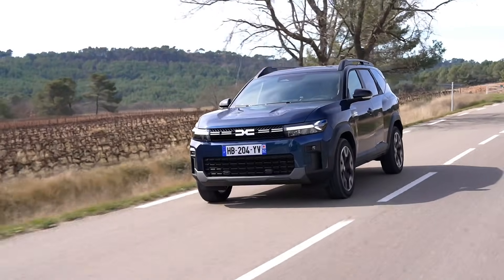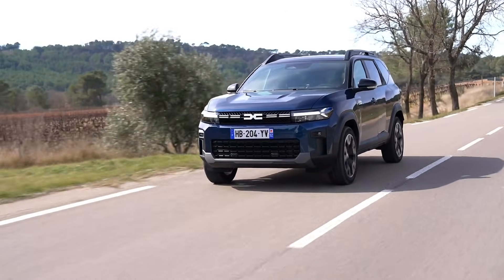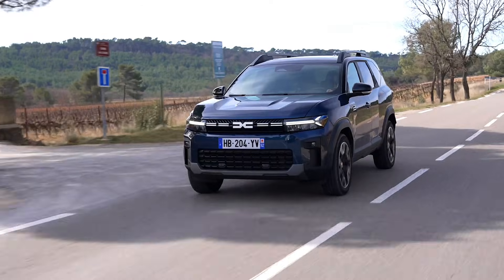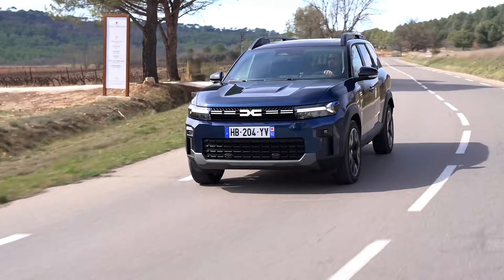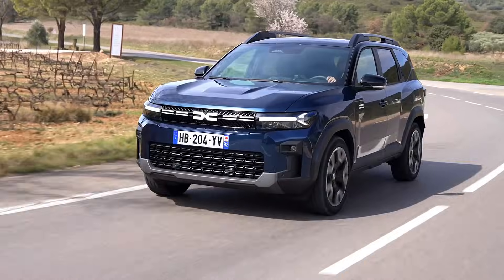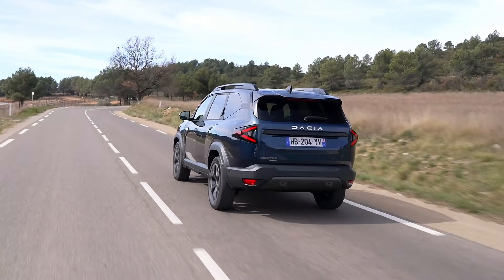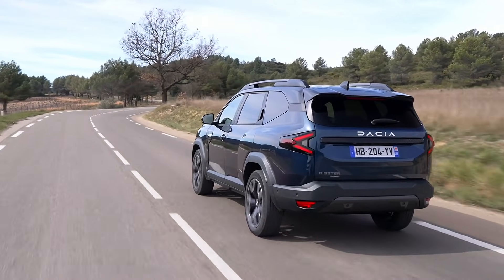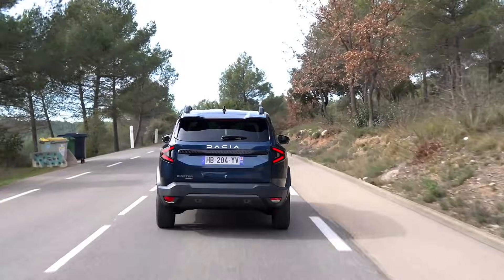New Dacia DUSTER & BIGSTER hybrid-G 150 4x4 | NEW POWERTRAIN that smashes the competition!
Dacia has revealed a new powertrain for the Bigster and Duster.

Called the hybrid G-150 4x4, it is a combination of hybrid technology, LPG bi-fuel, and all-wheel drive, representing a world premiere.

This new powertrain is using a 1.2-litre mild-hybrid engine on the front axle, making 140 horsepower and 230 Newton-meters of torque, combined with one electric motor on the rear axle, making 31 horsepower and 87 Newton-meters of torque.

It delivers a maximum combined output of 154 horsepower.

The internal combustion engine is coupled to a 6-speed dual-clutch automatic gearbox with steering-wheel paddles, while the electric motor is linked to a twin-speed gearbox with a disengageable rear axle.

Delivering high torque to the wheels at low speeds in first gear, to maximize off-road capabilities, this innovative technology can be also used up to 1 hundred 40 kilometers per hour to offer power, electric driving, motor brake and off-road performance, when using the second gear.

The neutral position (clutch disengaged) eliminates friction loss on the road, for lower fuel consumption in 2 wheels drive mode, for example at constant vehicle speed on the highway.

Gears on the dual-clutch gearbox can be changed using paddle shifters – a first for Dacia. This feature is particularly useful in off-roading, towing and mountain driving.

Over an urban cycle, Duster and Bigster can remain in electric mode for up to 60% of driving time.

Unique on the market, this 4x4 bi-fuel hybrid takes full advantage of the historically low price of LPG to deliver substantial savings.

Having two tanks of 50 liters each, one for petrol and one for LPG, Duster guarantees a range of up to 1500 kilometres without a refuel.

The new powertrain will be available on Duster and Bigster by the end of the year.